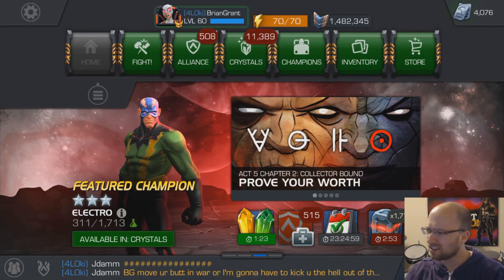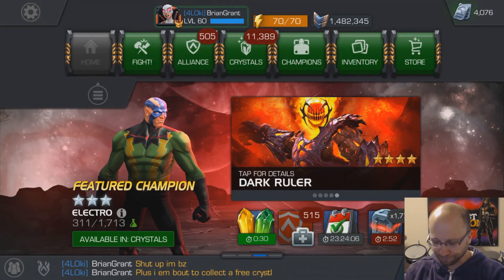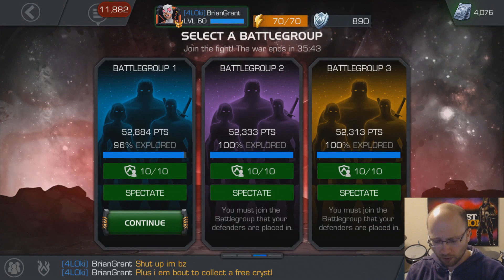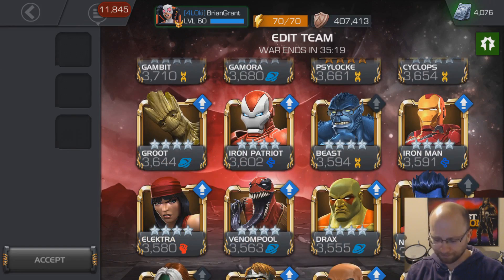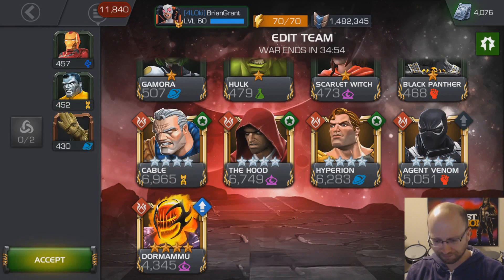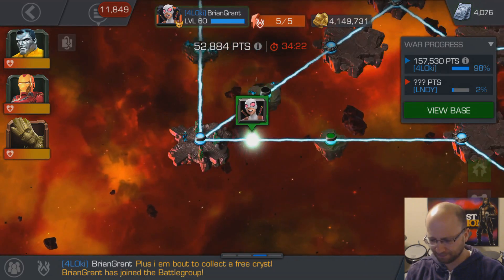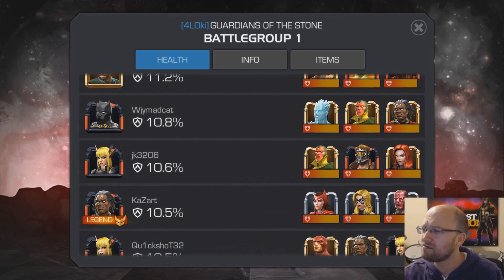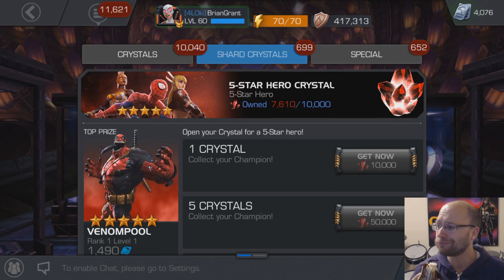Tier 1 Alliance War Guide: How to Leech | Marvel Contest of Champions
Ever thought to yourself, Alliance Wars are fun, but too difficult and expensive? I used to think that way too. But then I developed the Alliance War Leeching method (patent pending). With this new method, I've drastically reduced the number of units spent in alliance wars!

Marvel Contest of Champions How to Leech in Alliance Wars